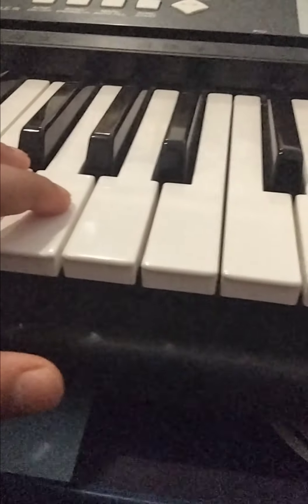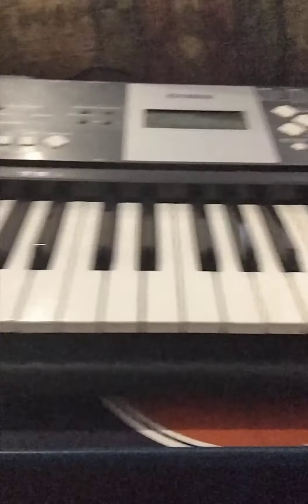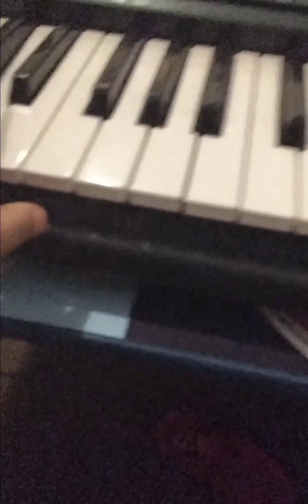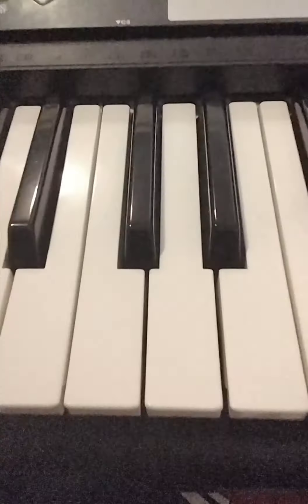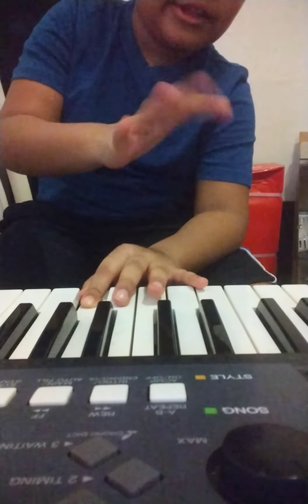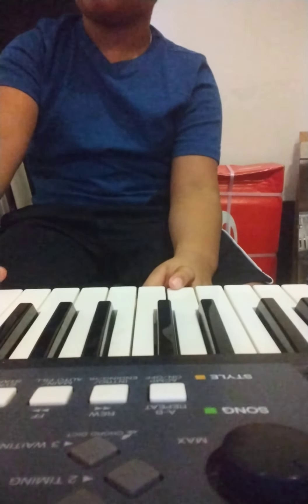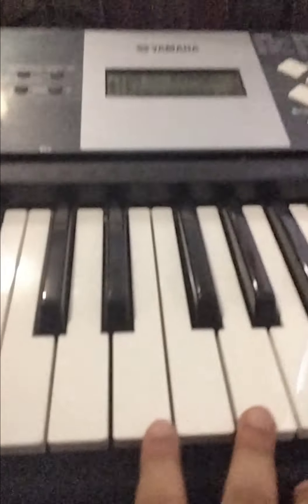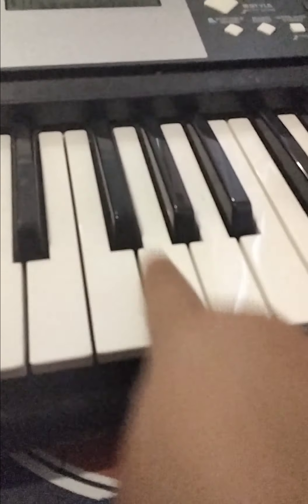part #2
Anthony Avila Enseñando el piano